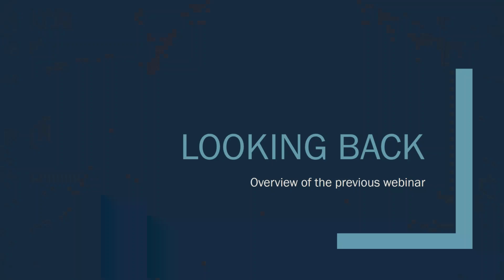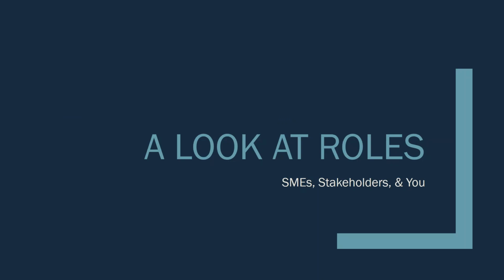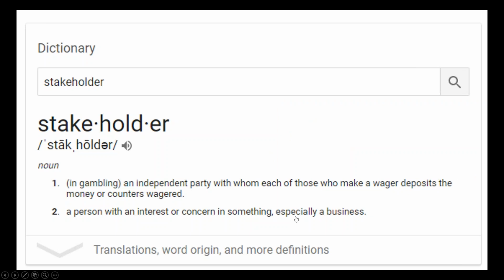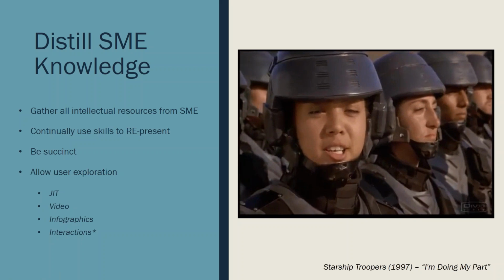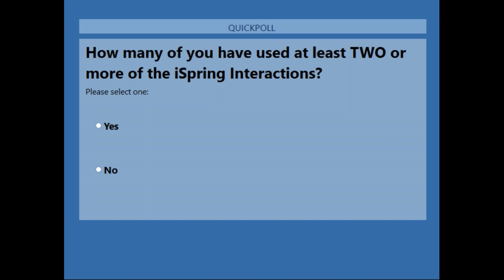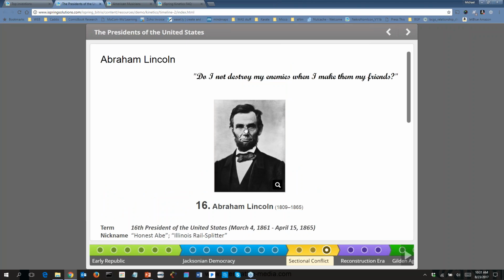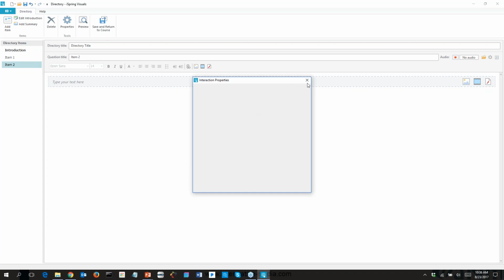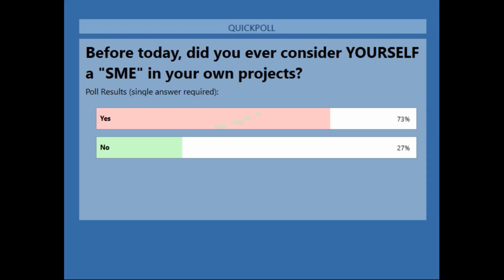Lesson 2. SMEs, Stakeholders, Roles: Where You Fit Into All of It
In this webinar, we will discuss the human element within an eLearning project including various roles & stakeholders, managing expectations, your true role, and some tips to collaborate with others.

Topics covered:
 - Understanding subject matter expert, or SME, roles and importance
 - Managing expectations on both sides
 - Becoming an Advocate for Learners